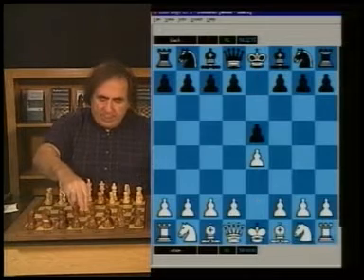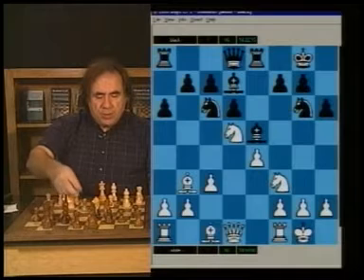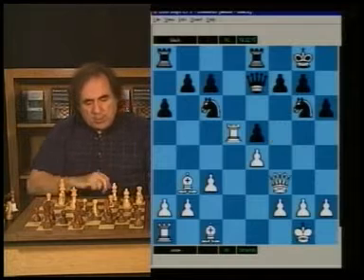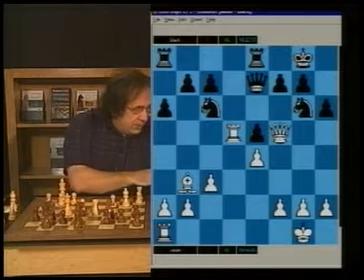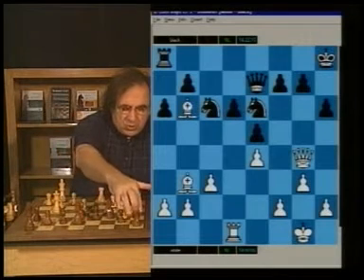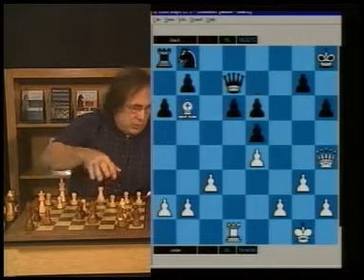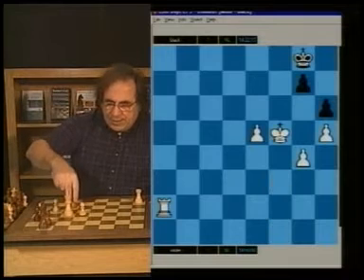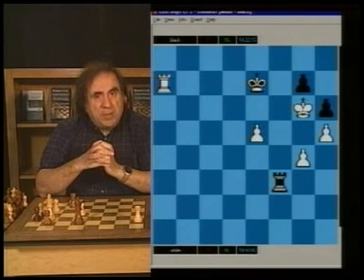Smyslov vs Reshevsky by GM Roman Dzindzichashvili